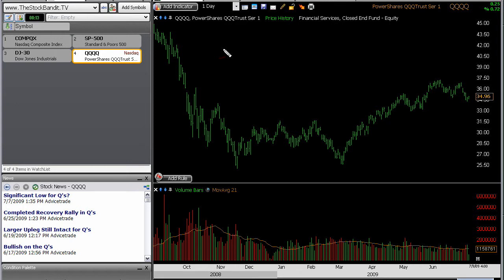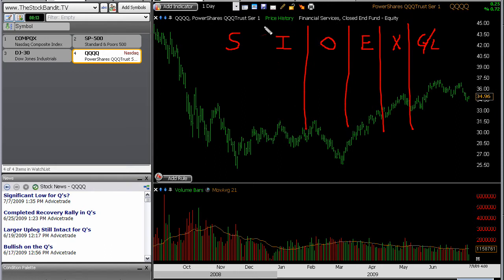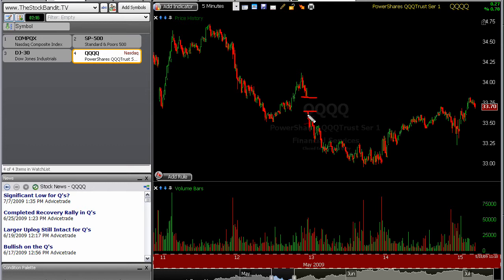Day Trading Online Stock Market Technical Analysis 7-9-2009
discusses the importance of continually reviewing trade results in order to make necessary adjustments going forward.